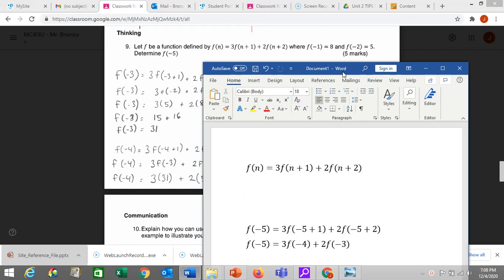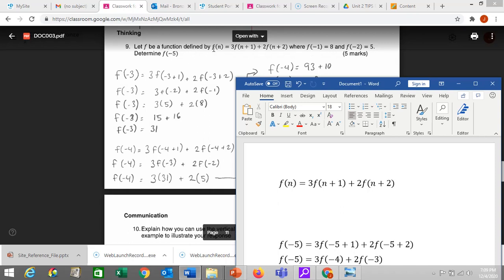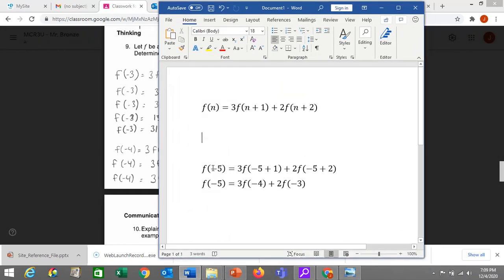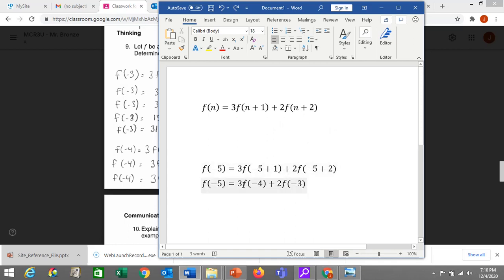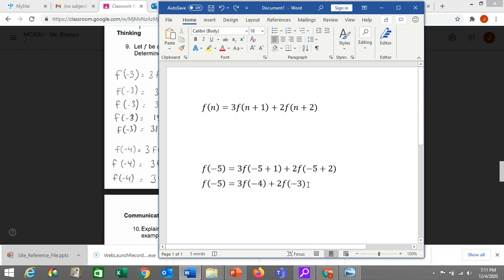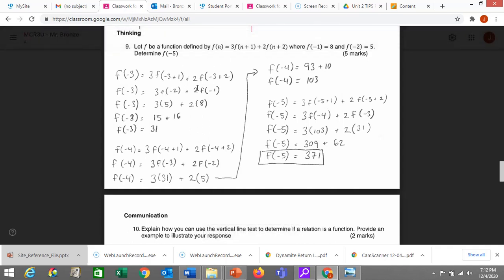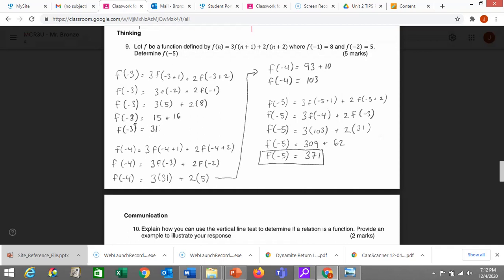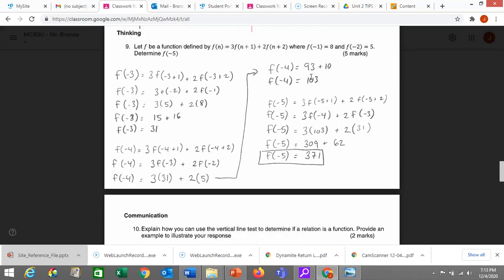End of unit 1 quiz thinking question number 9